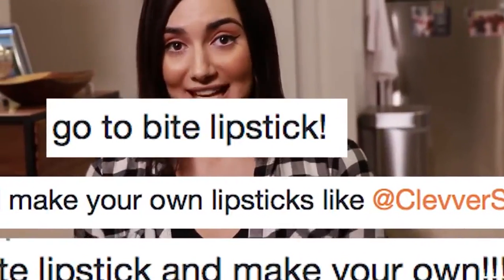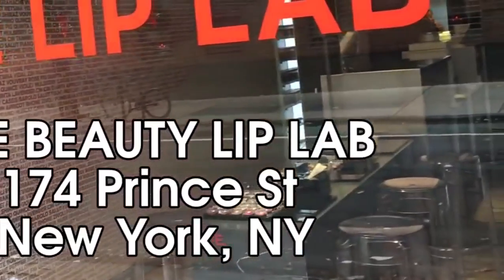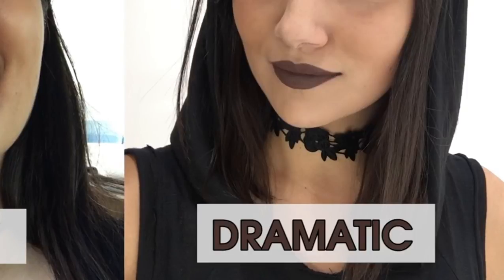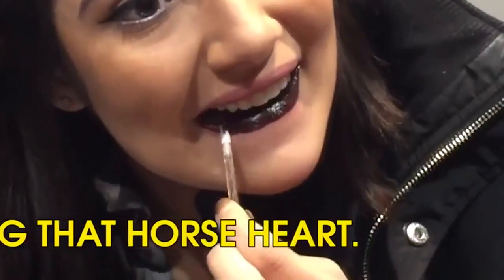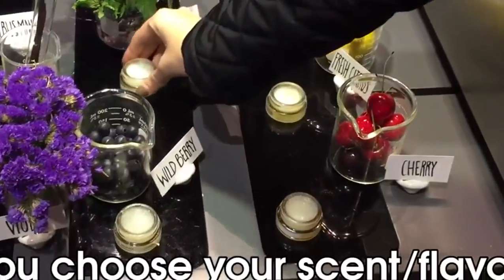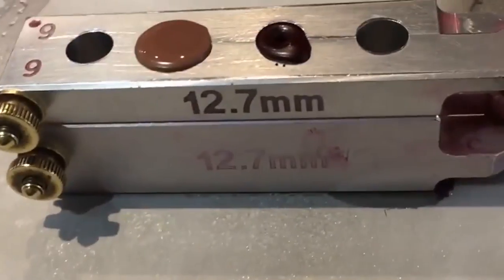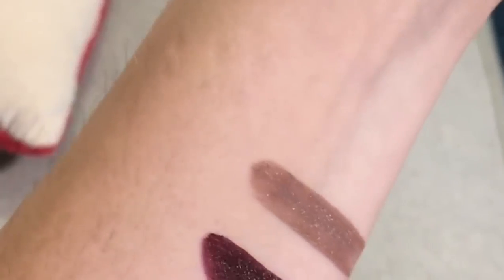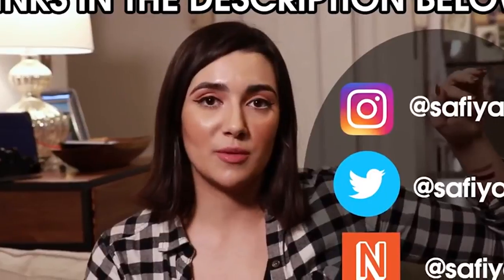Creating A Custom Lipstick At The Bite Lip Lab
I went to the Bite Lip Lab in NYC and created a custom lipstick! U guyz make me cri Here is the link to